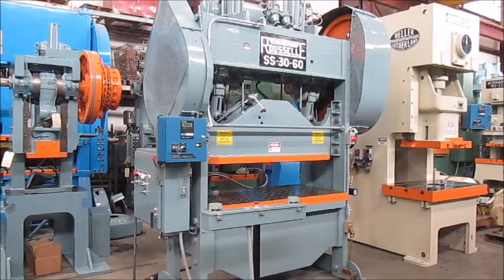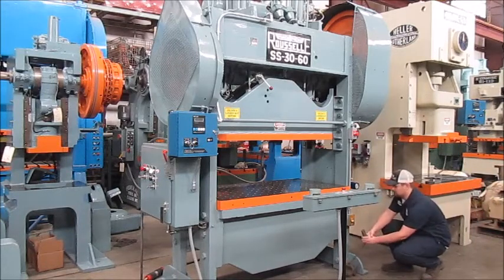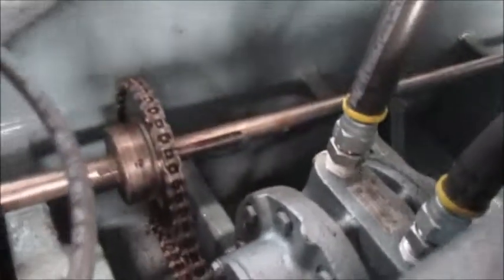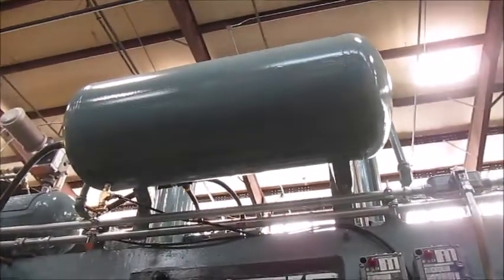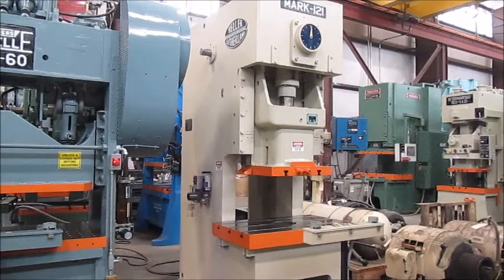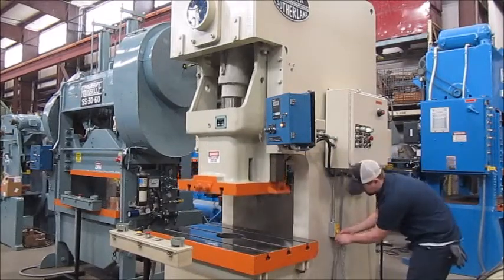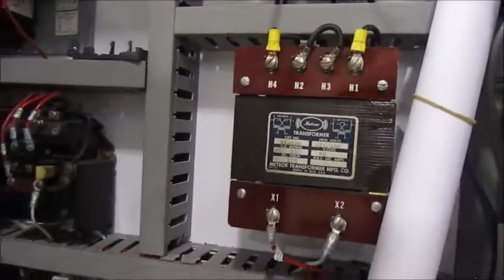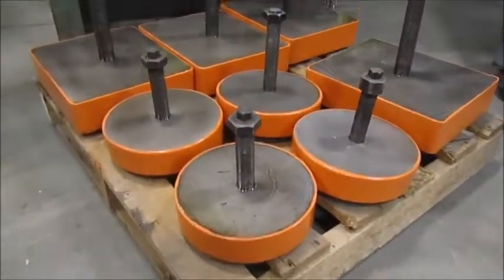100 TON ROUSSELLE & 121 TON SEYI SUTHERLAND PRESSES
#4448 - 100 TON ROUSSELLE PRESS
#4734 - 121 TON SEYI SUTHERLAND PRESS
ALMA MACHINERY CO INC